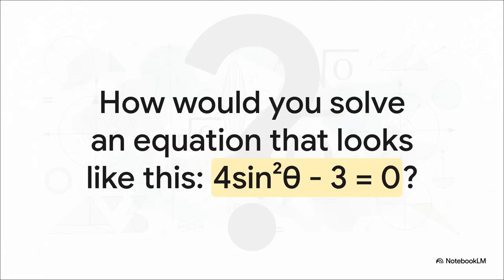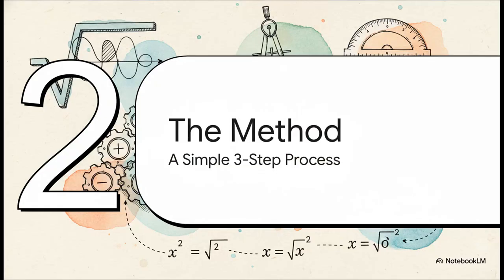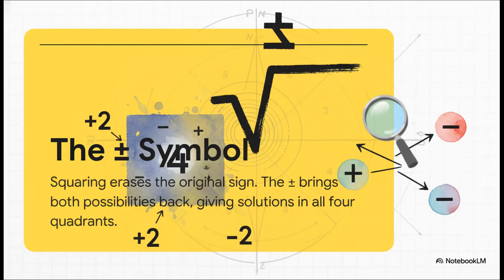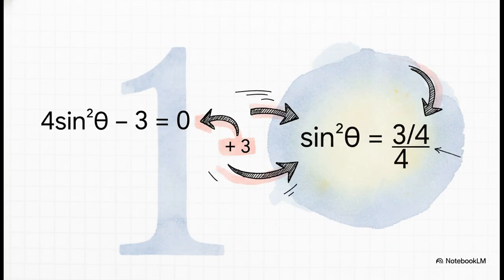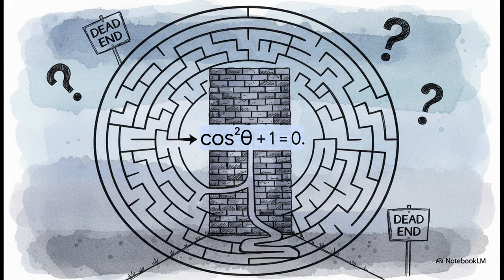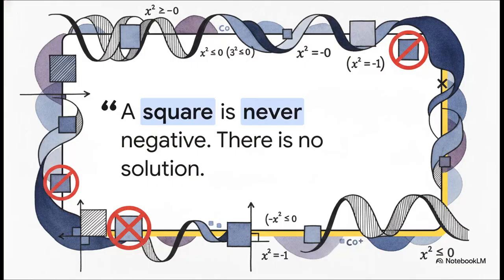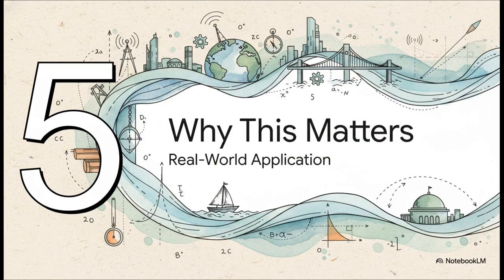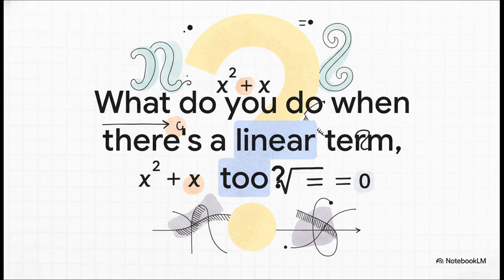Trigonometry 6.4: Solving via Square Roots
Solving via Square Roots — Trigonometry Study Guide (Section 6.4)

This video provides an educational overview of Solving via Square Roots, covering the key concepts, formulas, and worked examples from our Trigonometry course.